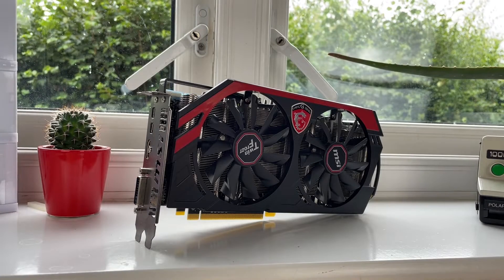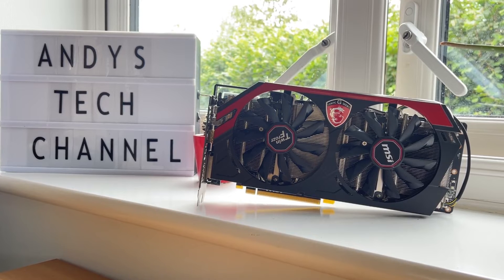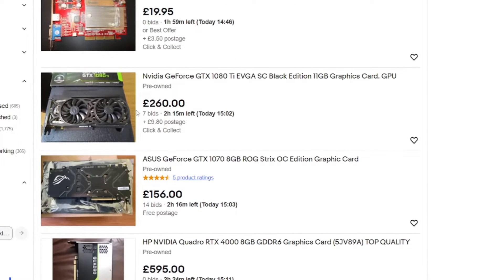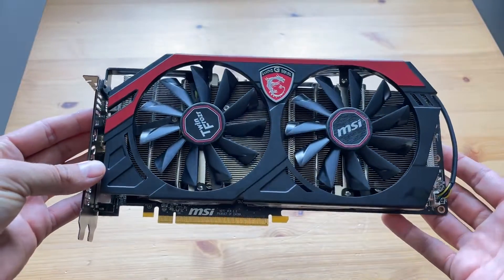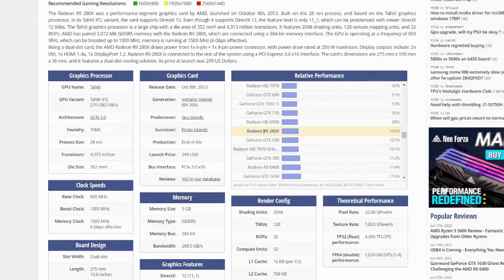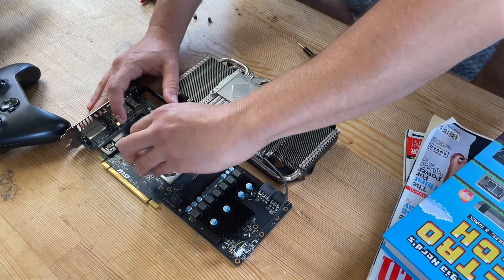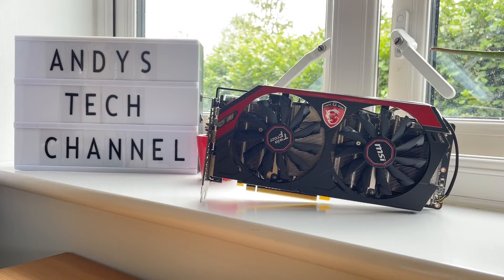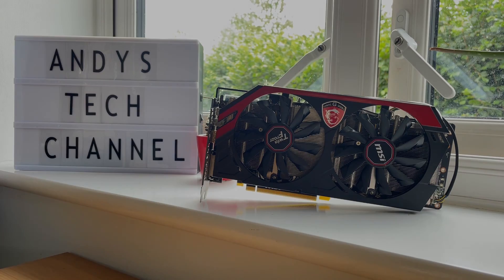AMD Radeon R9 280x VS 2022 Review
Hi Folks

This is the AMD Radeon R9 280x VS 2022 Review.

I picked up this card the other day for £35 and I just had to test it out for you guys.

SPECS

Xeon E3 1240 v3
B85 Motherboard
16GB DDR3 1600MHz
1TB BX500 SSD
750V CoolerMaster PSU

MSI Radeon R9 280x 3GB GDDR5

THANKS

TimeStamps

00:00 - Intro
01:23 - Specs
04:15 - Overclock
04:35 - Benchmarks
07:36 - Conclusion